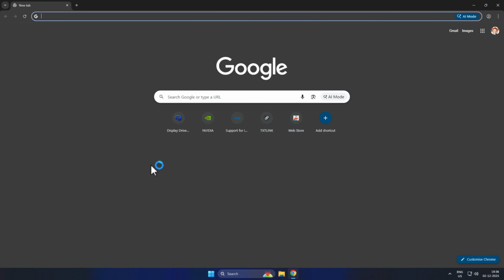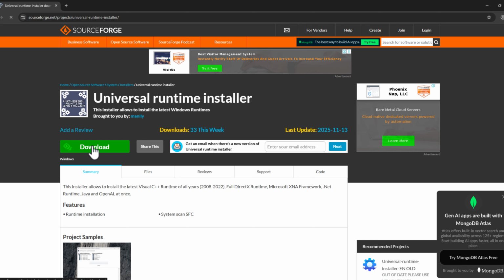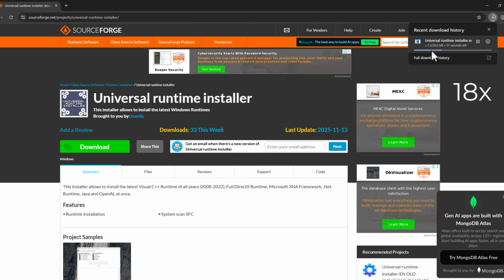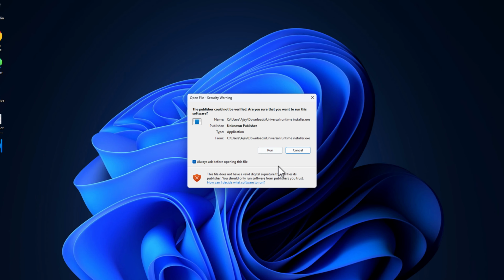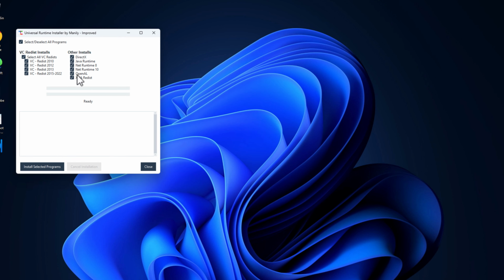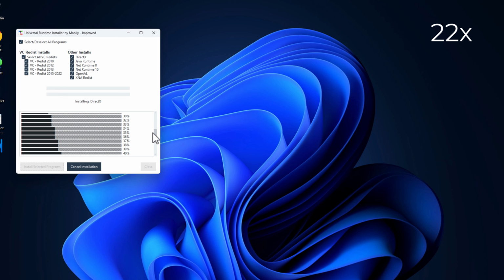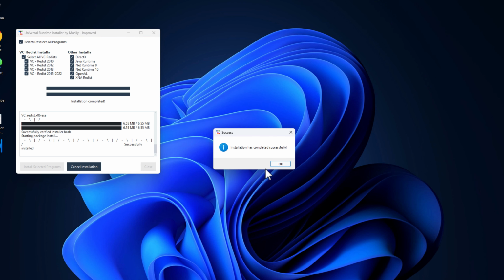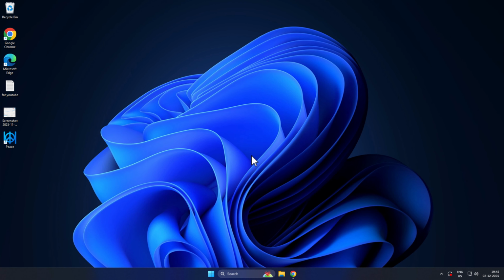Fix ALL Game Errors in One Click (DLL Missing, DirectX, C++, .NET, Crashes, Black Screen)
Fix ALL major PC game errors in just one click! This 2025 guide shows you how to repair DLL missing issues, DirectX problems, Visual C++ errors, .NET crashes, black screen, and game startup failures. Whether your game won’t launch or keeps crashing, this step-by-step fix helps restore all required system components safely. Perfect for beginners and gamers who want fast, clean, and working solutions—no complicated steps!

🔧 What This Video Fixes
1️⃣ Missing Visual C++ Errors

Fixes common DLL problems like:
• “VCRUNTIME140.dll is missing”
• “MSVCP140.dll not found”
• “mfc140u.dll missing”
• “api-ms-win-crt-runtime-l1-1-0.dll”
• “The code execution cannot proceed…”
Most games require Visual C++ 2005–2022 — this installer adds all of them.

2️⃣ Games Not Launching

Many PC games fail to open due to missing DirectX, C++, or .NET.
Installing the Universal Runtime Installer fixes these automatically.

3️⃣ Crashes on Startup

Instant crashes often happen because older DirectX or C++ files are missing.
This tool installs everything → crash fixed.

4️⃣ .NET Framework Errors

Some apps need older .NET versions.
The runtime installer includes required components.

5️⃣ Black Screen / No Sound in Older Games

Classic games often need DirectX 9/10/11 files.
This installer restores them.

6️⃣ Setup Errors

Fixes messages like:
• “The program can’t start because…”
• “Failed to initialize”
• “Side-by-side configuration error”

7️⃣ Fresh Windows Install Fix

A clean Windows install removes many runtimes.
This tool installs everything in one click.

00:00 Intro
00:25 Start